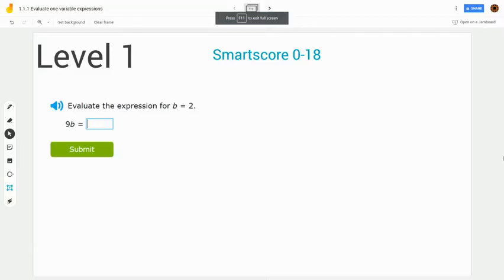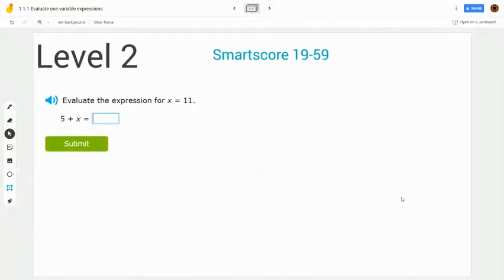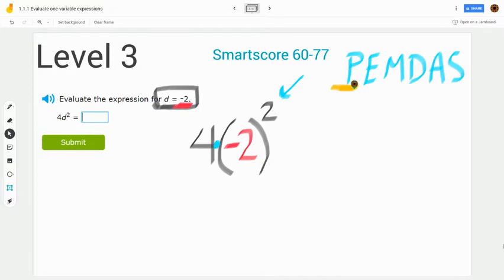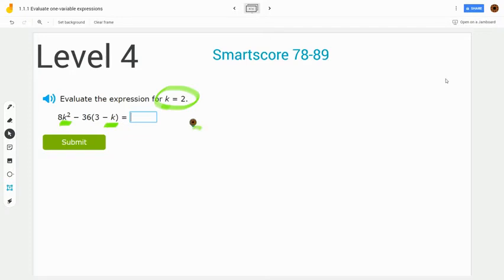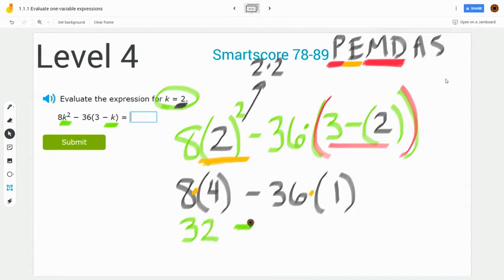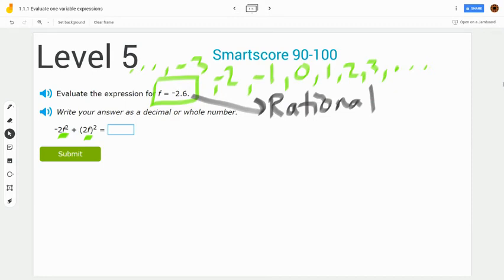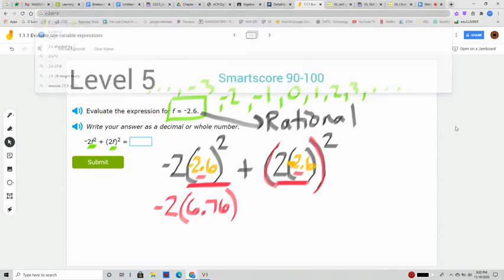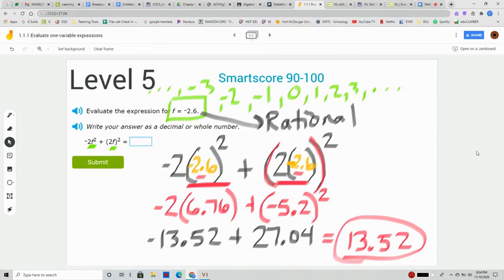1.1.1 Evaluate one-variable expressions